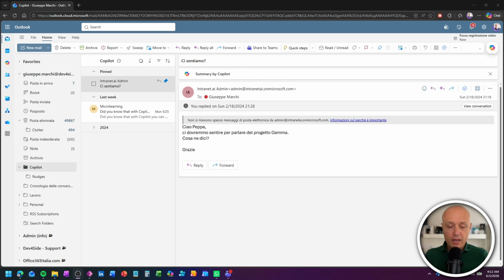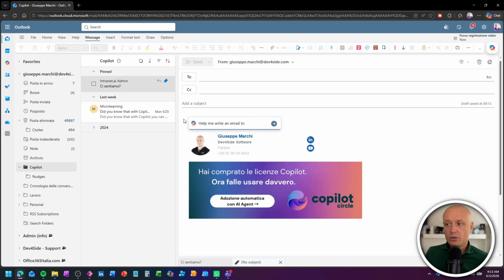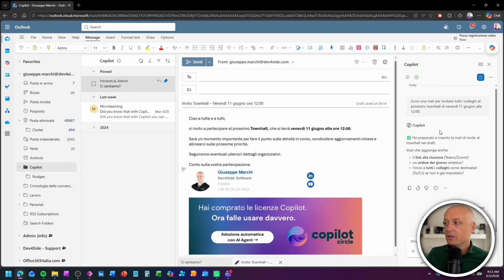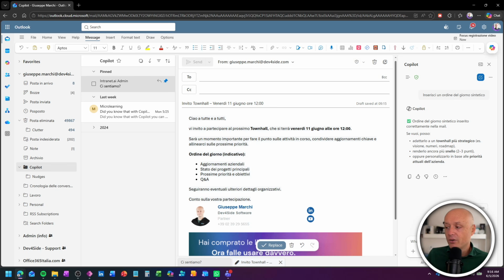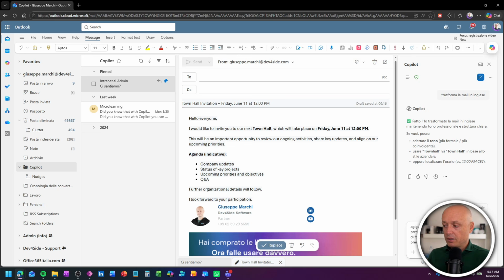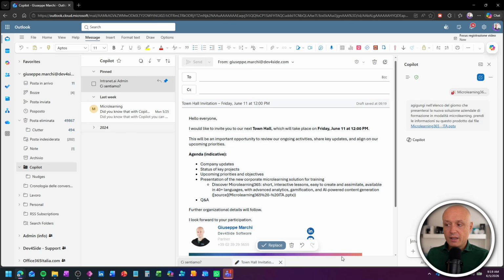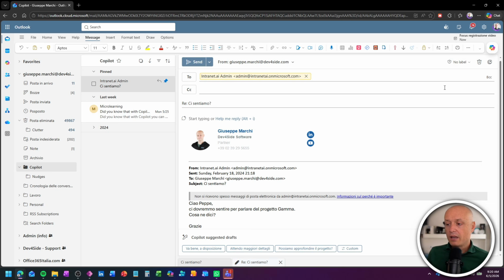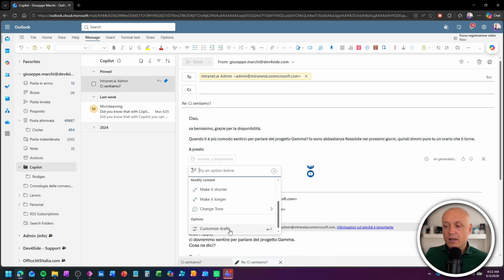Copilot in Outlook: write your emails 3x faster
In this video, I show you how to use Copilot Premium in Outlook to write your emails in just a few seconds, starting from a simple prompt.

Let's see together how to call up Copilot from the "new email" button, how to continue the conversation to refine the content, and how to directly integrate your company documents into the prompt using the slash, so that Copilot can extract the useful information from them.

I'll also show you how to quickly reply to received emails thanks to automatic reply suggestions, one of the features I use most in my daily work.